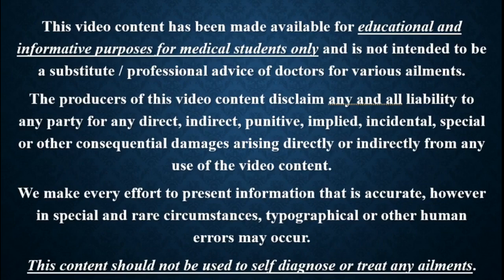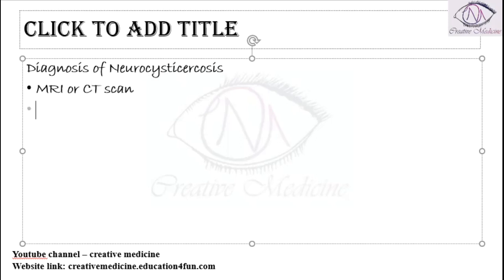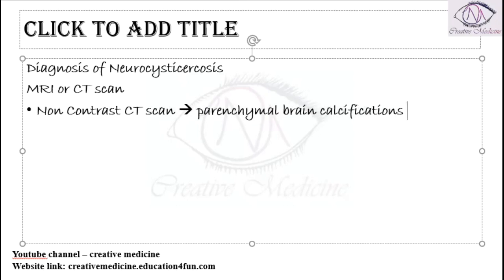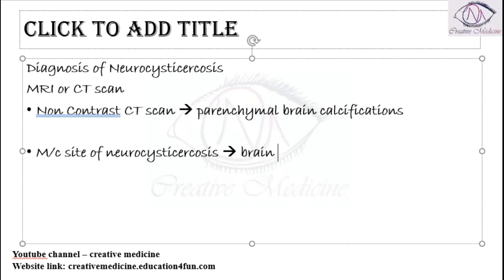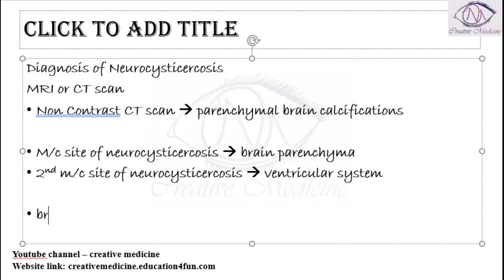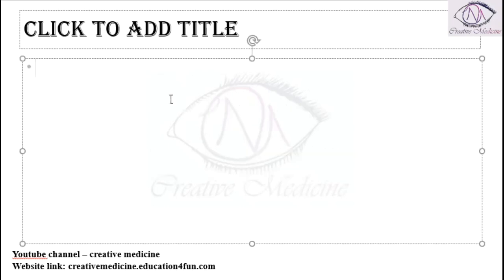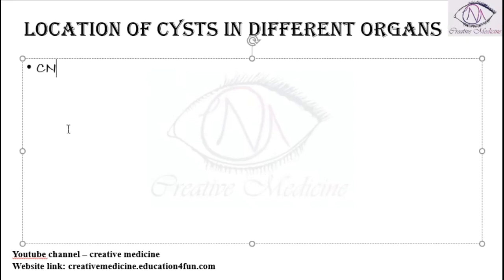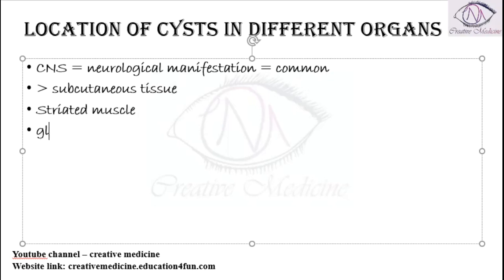Lec 2 Neurocysticercosis Diagnosis mp4